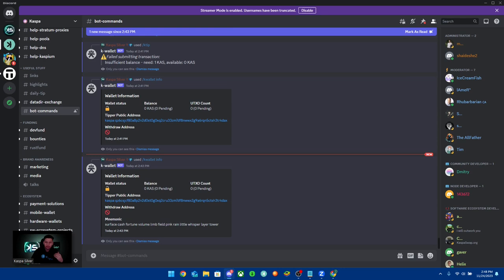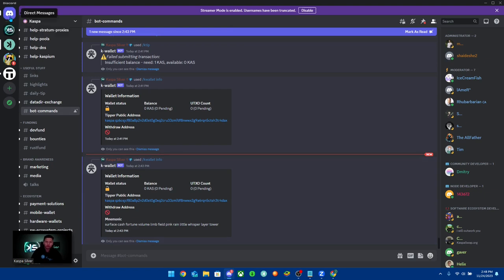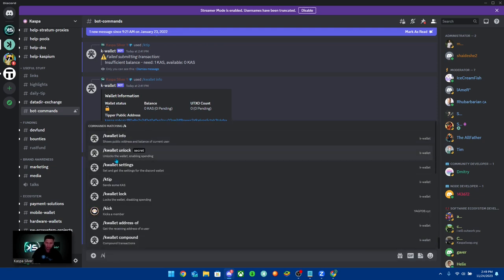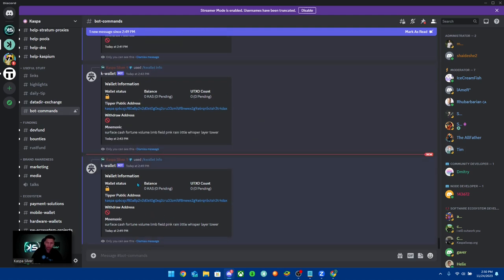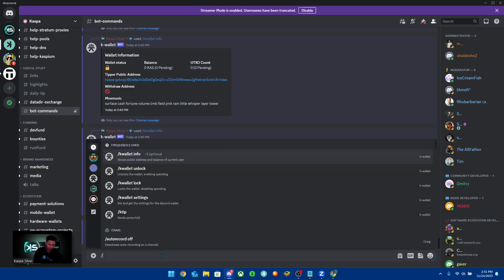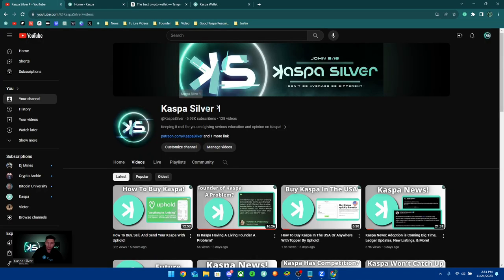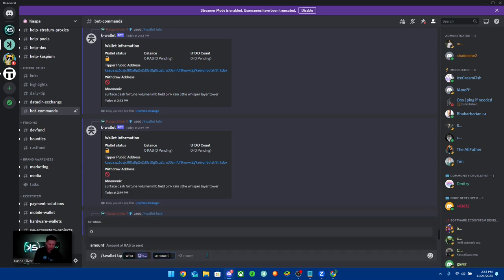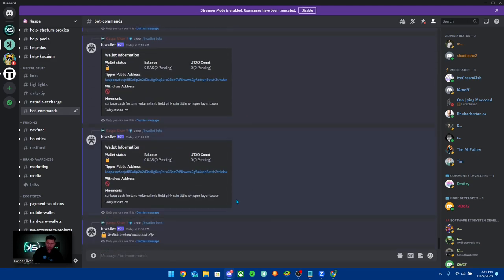How To Tip Users Kaspa Within The Discord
OneKey offers many awesome solutions to store your crypto or keep your seed phrase safe.